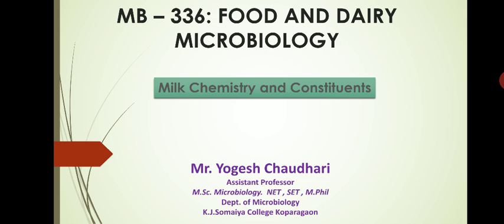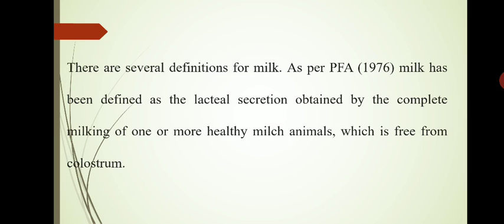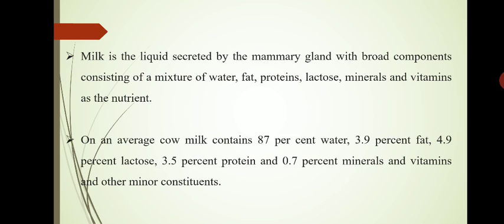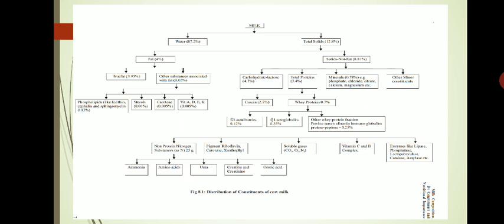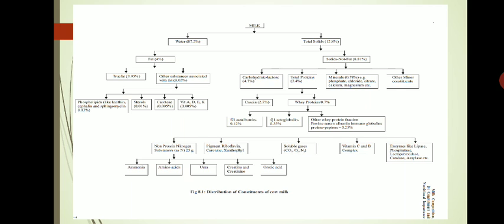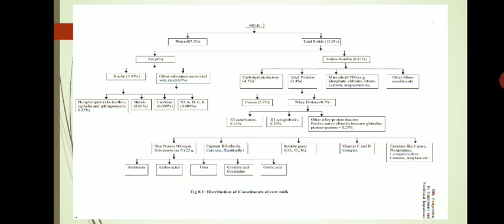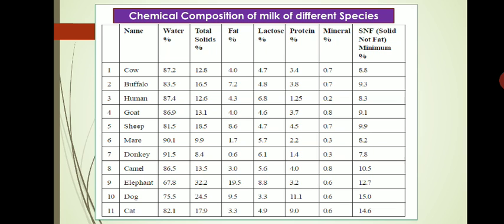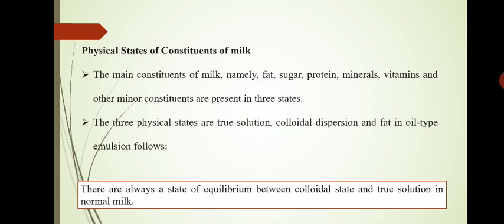Asst. Prof. Y. S. Chaudhari- Dairy Microbiology- T. Y. BSc. MB-336 Lect-7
Definition and basic composition of milk